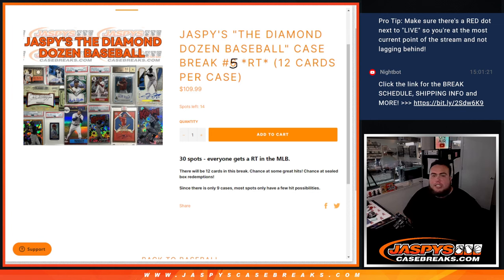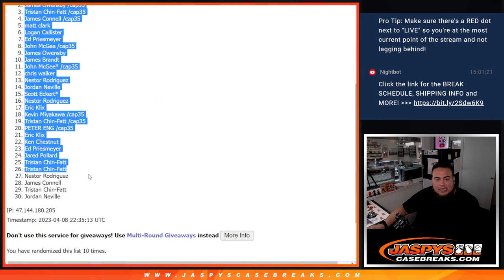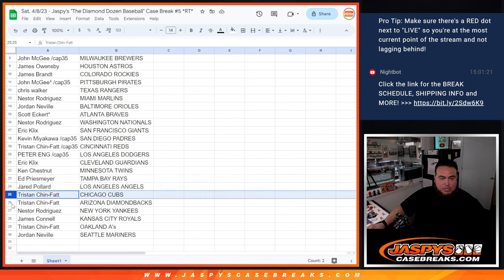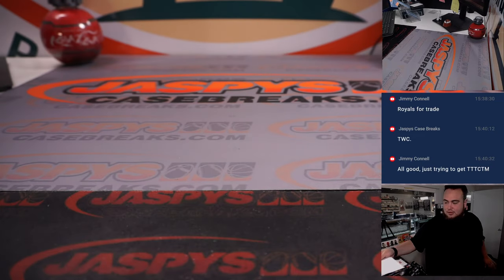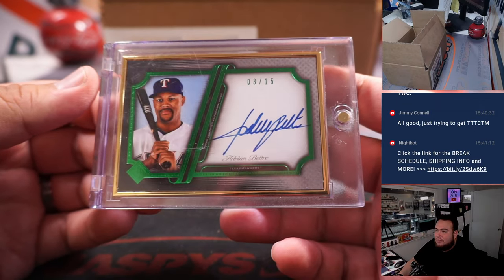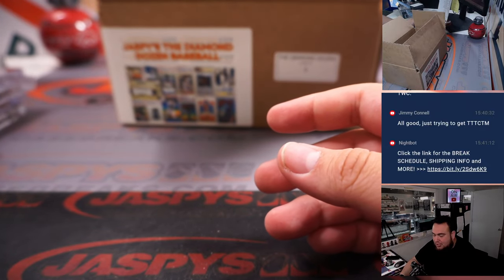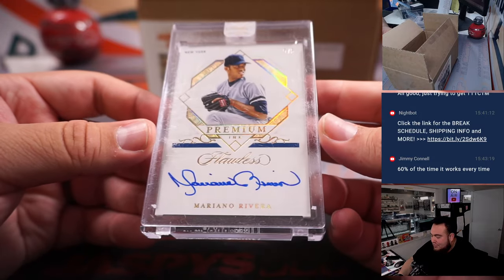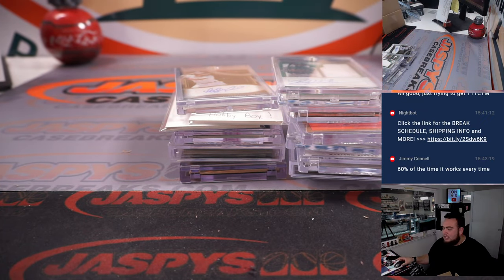Sat. 4/8/23 - Jaspy's "The Diamond Dozen Baseball" Case Break #5 *RT*